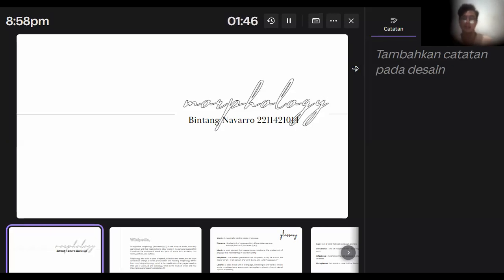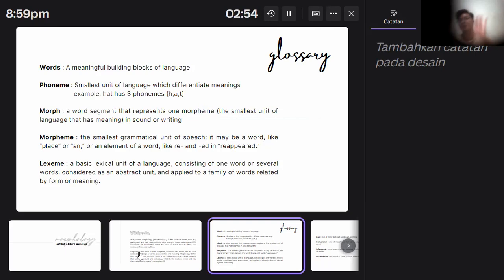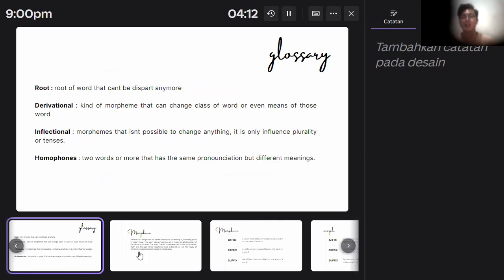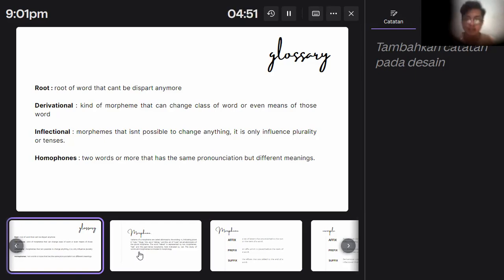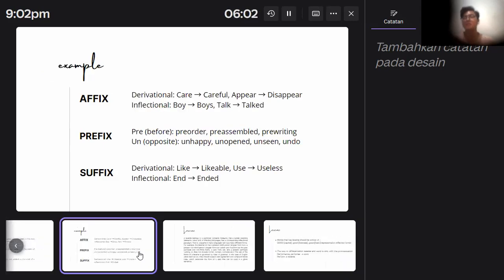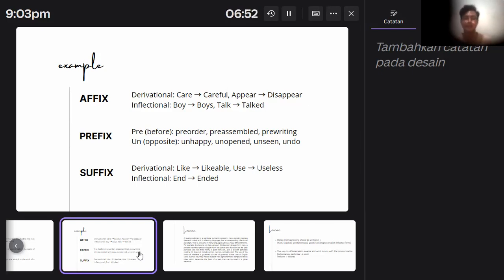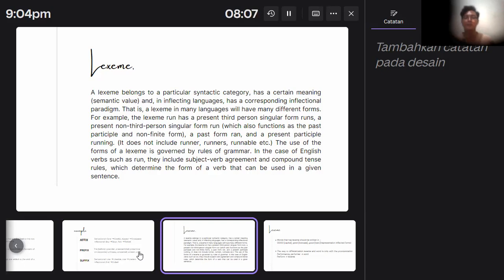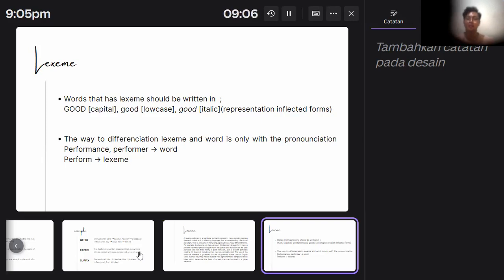MORPHOLOGY PRESENTATION_BINTANG NAVARRO_2211421014